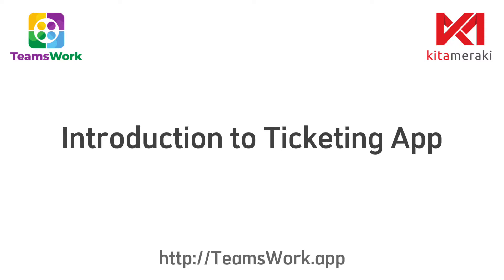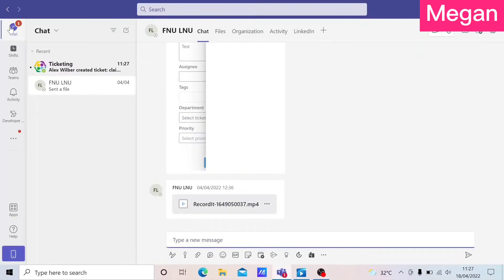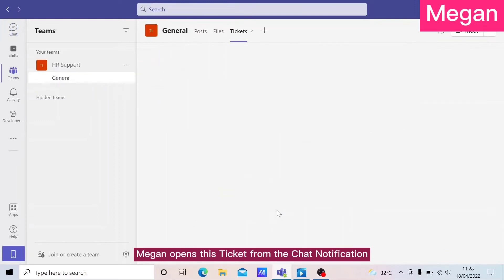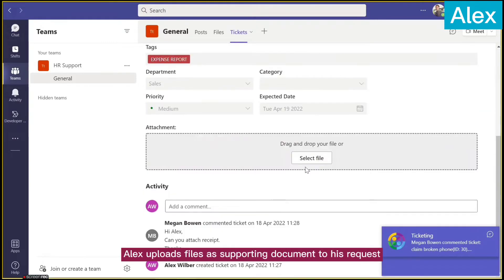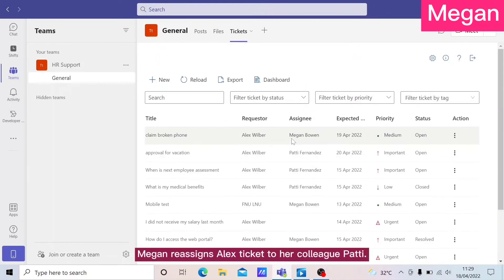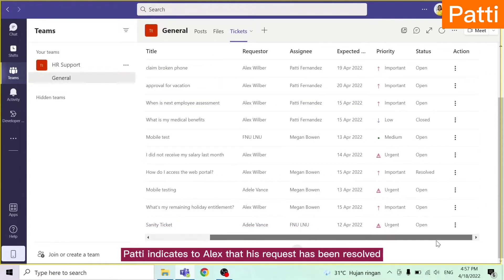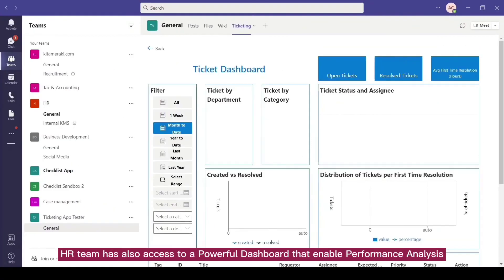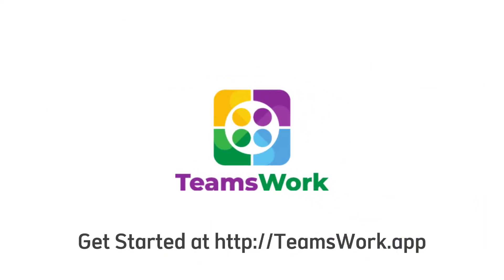Introduction to Ticketing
A Ticketing App typically provides features for users to raise a request (or incident) to a Help Desk or Service Desk and track his request until resolution.

A Ticketing app is not only for IT Team
The Ticketing App is not only for the IT Team. No matter what your industry is and company size, any Team that provides an internal service to the rest of the employees (or external customers) can benefit from a Ticketing App.

Ticketing App Key Features
Raise a Ticket (request, incident, ...)
Attach documents to a ticket
Add comment to a ticket
Add Tag(s) to categorize tickets
Manage a ticket (resolve, reopen, close, ..)
Quick actions from tickets list
Multi-Channels
Dashboard & Export to CSV

Why choose our Productivity App
Made for Microsoft Teams
Unlike most Apps and Web Tools you will find in the market, our Productivity Apps have been designed since inception to work within Microsoft Teams, which brings a set of unmatched benefits:
Microsoft Teams Native Development
Simple & Intuitive UI
Web, Desktop & Mobile App Ready
Microsoft Teams Notifications
Microsoft Single Sign On
Microsoft 365 Security & Compliance
Microsoft Azure High Availability
Ready for Analytics